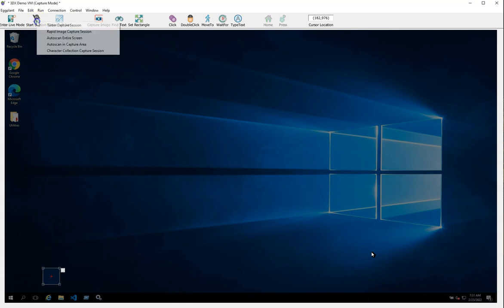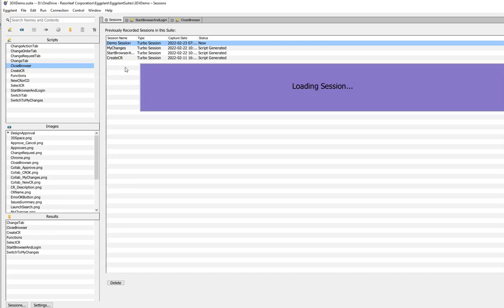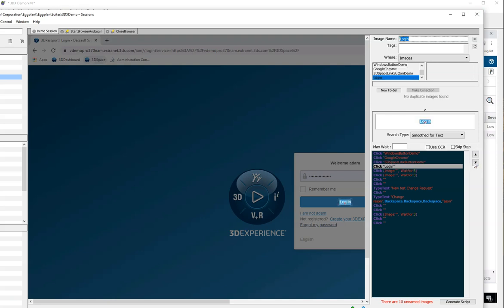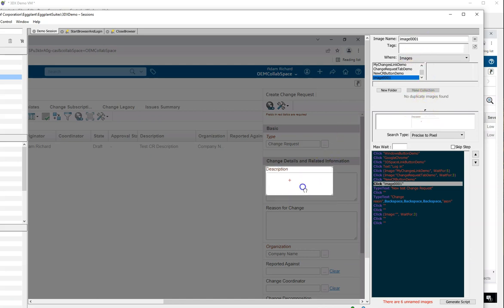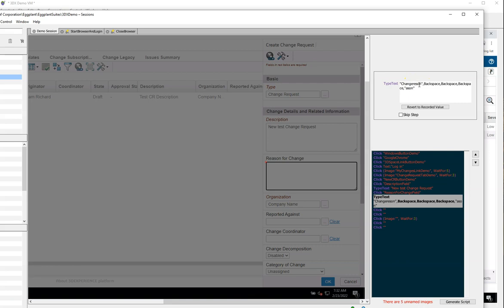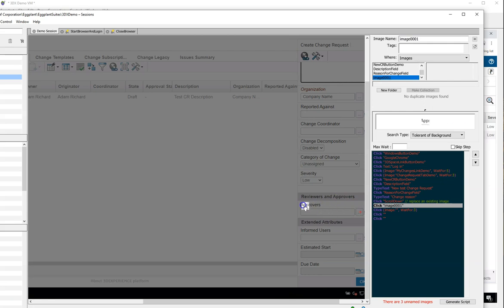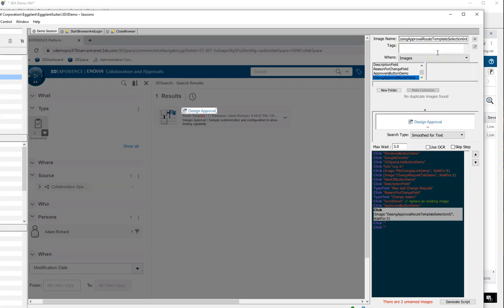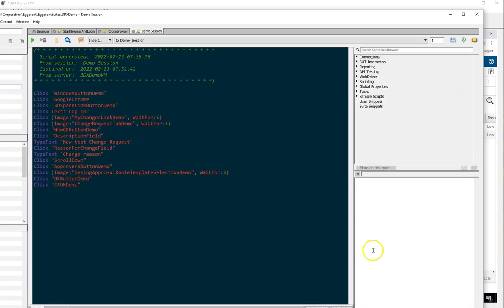Watch Demo on Keysight’s Eggplant Turbo Capture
Watch how Keysight’s Eggplant Turbo Capture on Dassault Systémes’ 3DEXPERIENCE Enovia platform speeds up script creation by recording mouse and keyboard actions as you perform them against a system under test (SUT).  During a Turbo Capture session, Eggplant Functional captures images and generates the appropriate SenseTalk code for the actions that are executed.